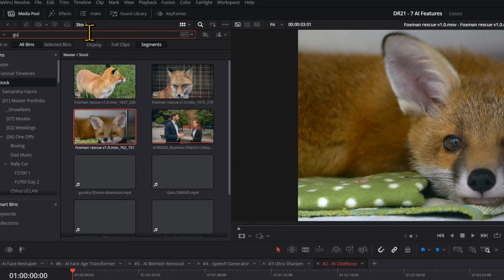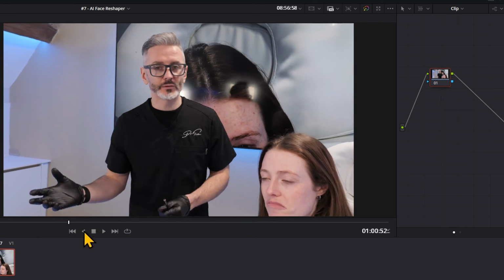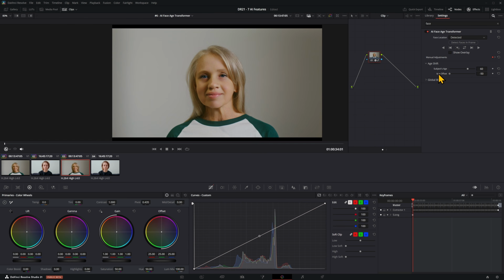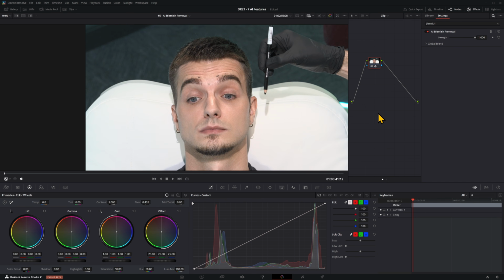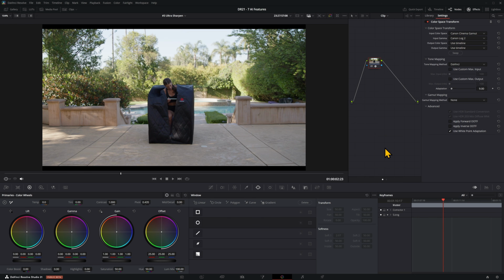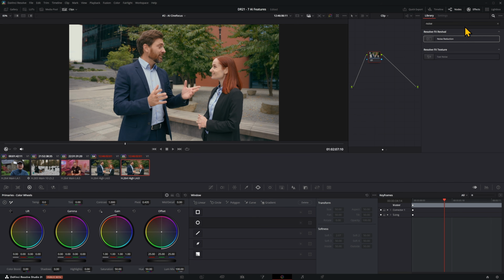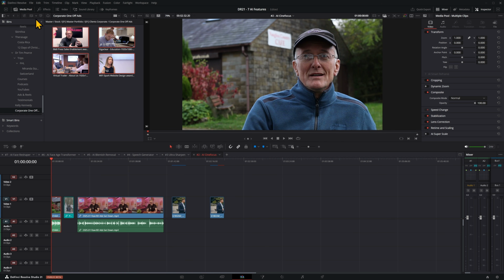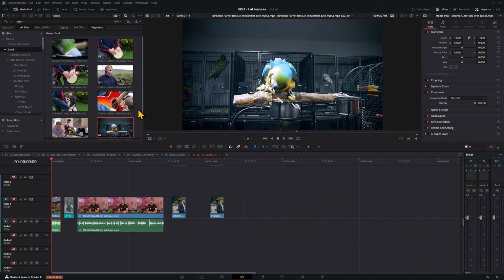The 7 BEST AI Features in DaVinci Resolve 21 (Beta)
DaVinci Resolve 21 Beta is here with NINE new AI features. But which ones actually matter for video editors, and which are gimmicks? I ranked all 7 of the major AI tools from worst to best.

00:00 - Intro
00:15 - Face Reshaper
02:59 - Face Age Transformer
05:26 - Blemish Removal
06:47 - Speech Generator
08:36 - Ultrasharpen
09:34 - Cinefocus
11:31 - Intellisearch